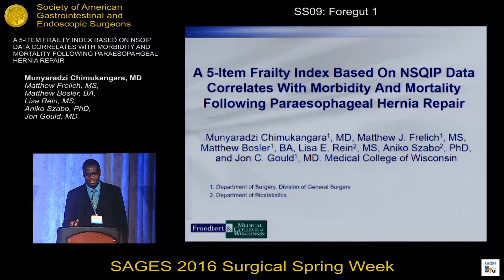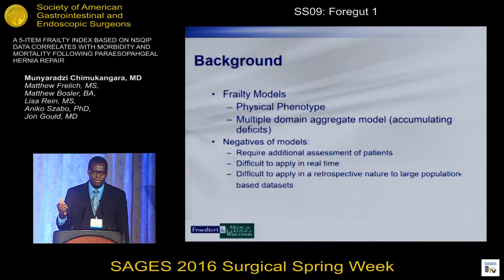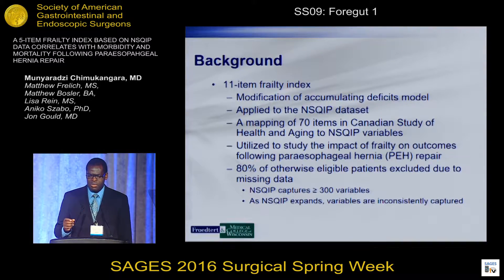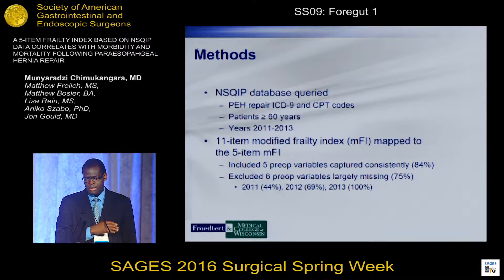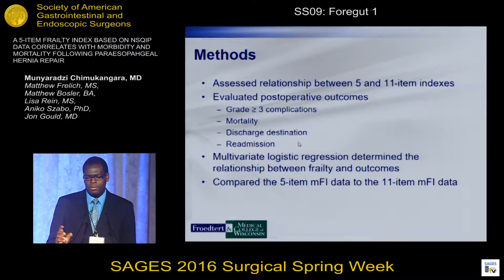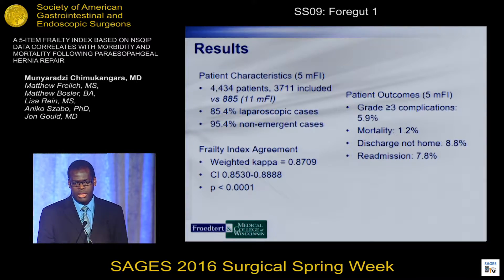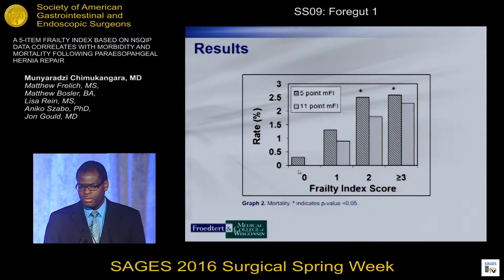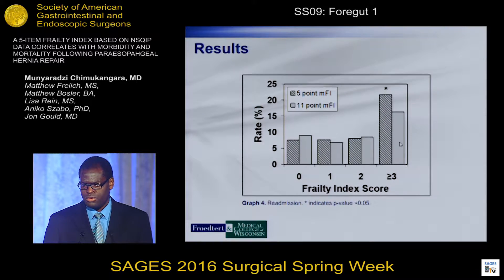A 5-Item Frailty Index Based on NSQIP Data Correlates With Morbidity & Mortality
Presented by Munyaradzi Chimukangara, MD at the SS09: Foregut 1 Session during the SAGES 2016 Scientific Session. March 18, 2016